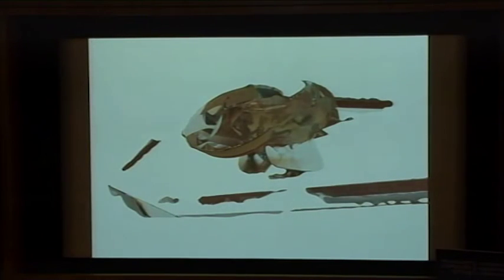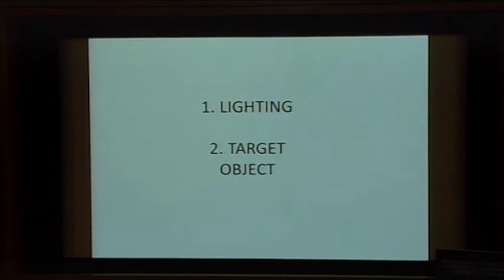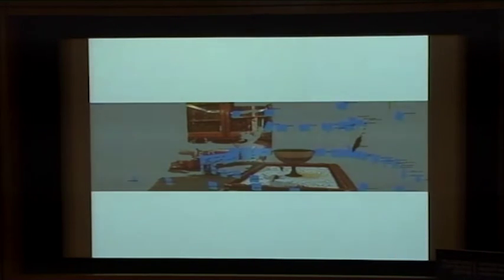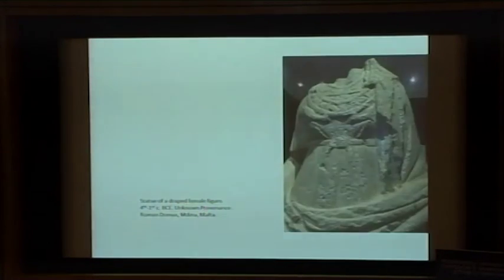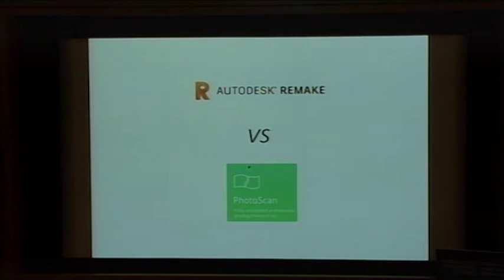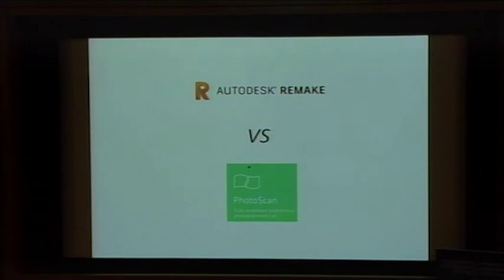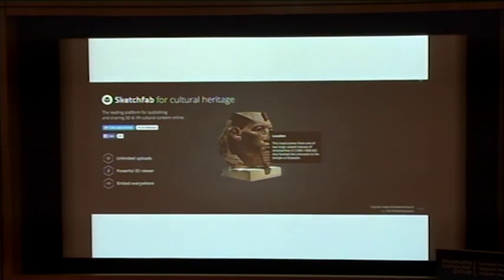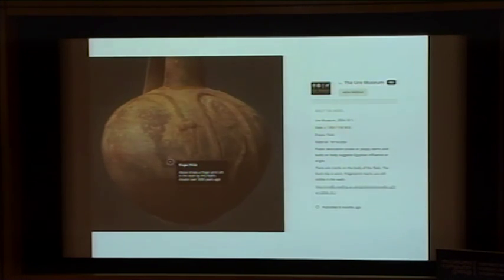James Lloyd: Objects in the Round: photogrammetry for engagement and education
James Lloyd, PhD Student/Museum Volunteer, Ure Museum of Greek Archaeology

The Ure Museum has recently run a student-led project creating 3D models of classical and archaeological artefacts. Key to this project was finding the most effective ways to create the models and desseminate them. Photogreammetry and Sketchfab were the answers. Having presented the findings of our project and what we learnt, listeners will have a good understanding of how they too can create 3D models of their own collections, and upload them online to create a ‘virtual museum’ with wide reach. While this paper will outline the ‘how-to’ aspect of photogreammetry, it will also emphasise how 3D models can be used to supplement physical collections, such as utilising google cardboard to view objects in the round.